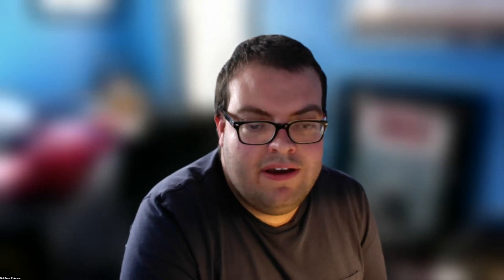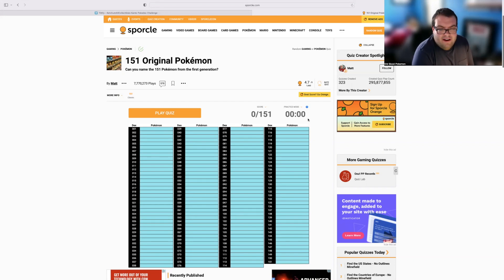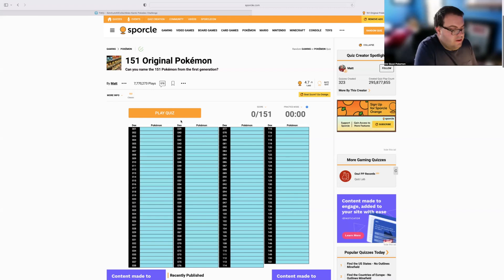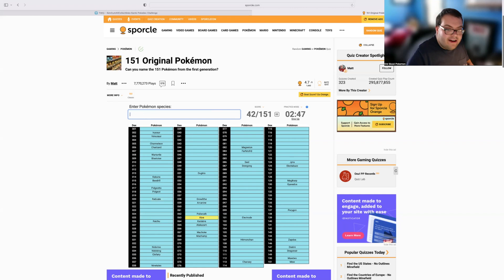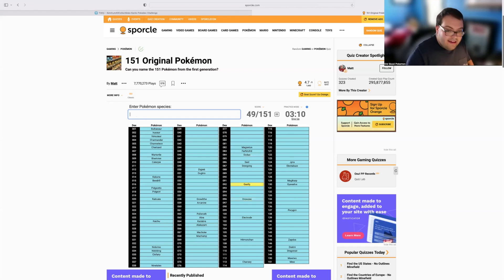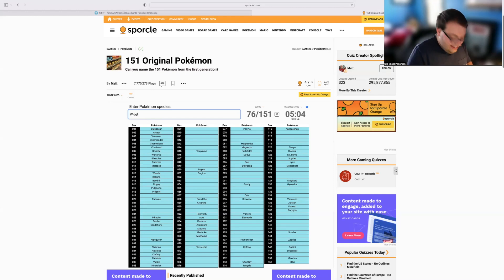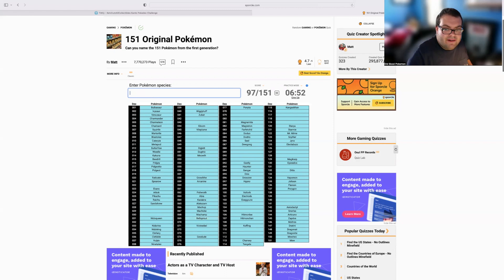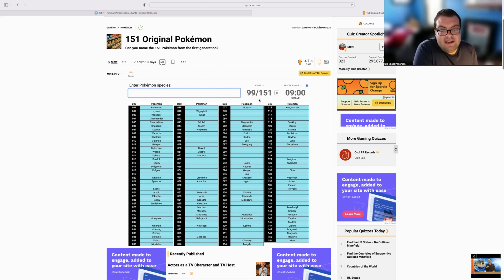151 Challenge for Breast Cancer Research - How'd I Do?